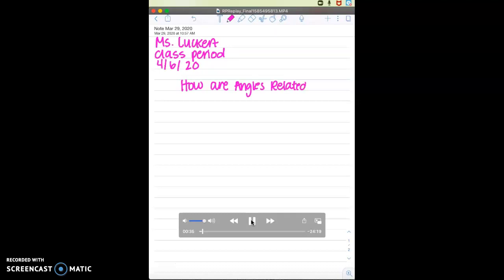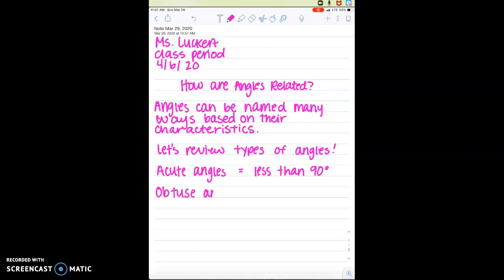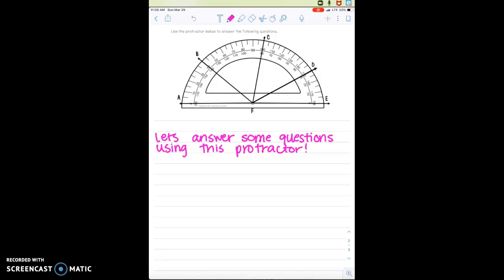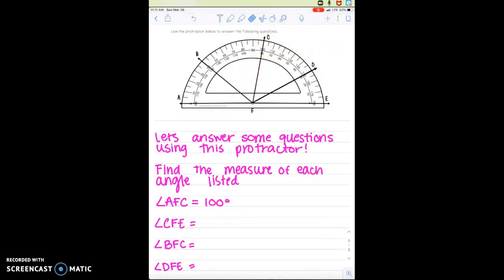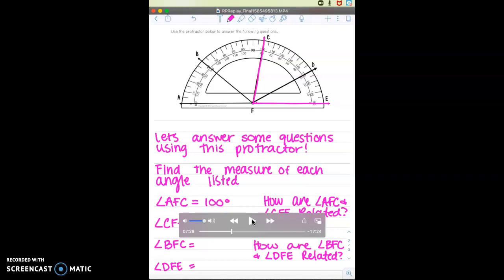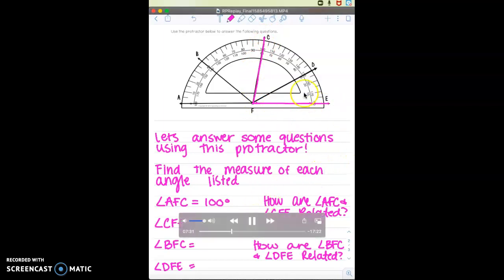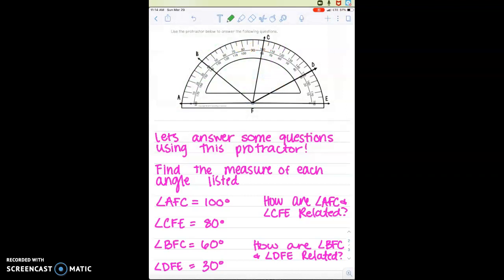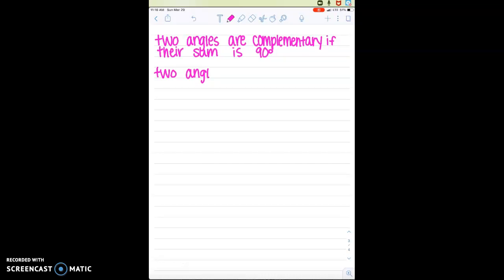Angles NTI Day 1 Part 1